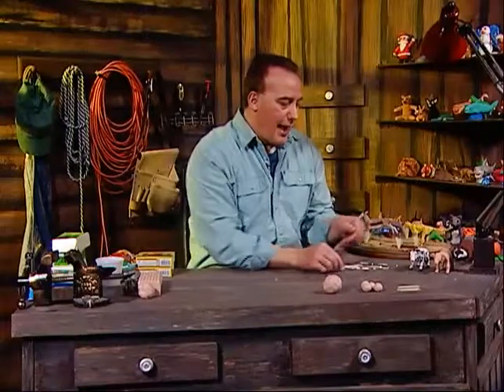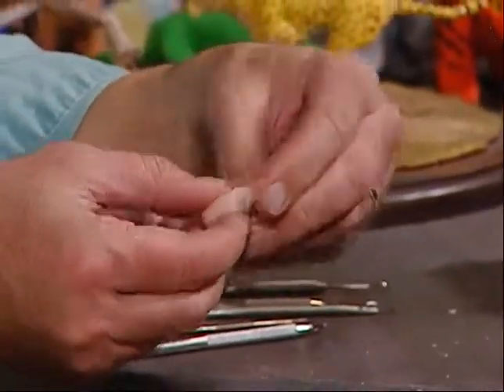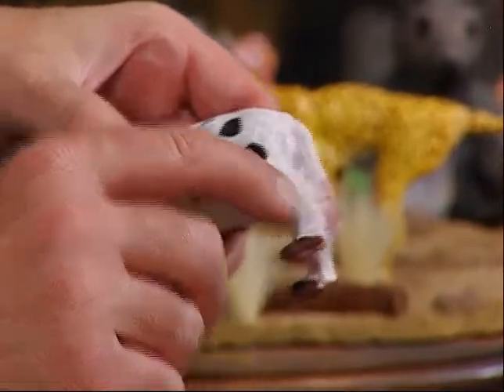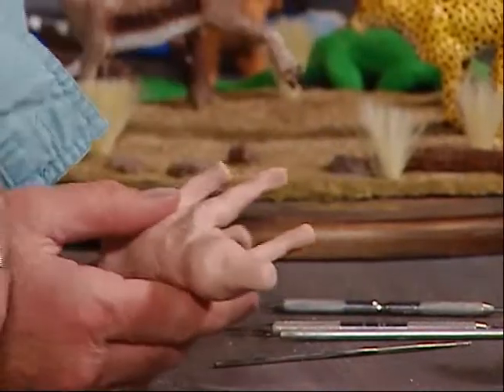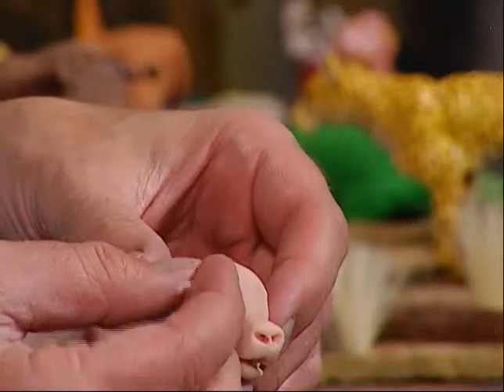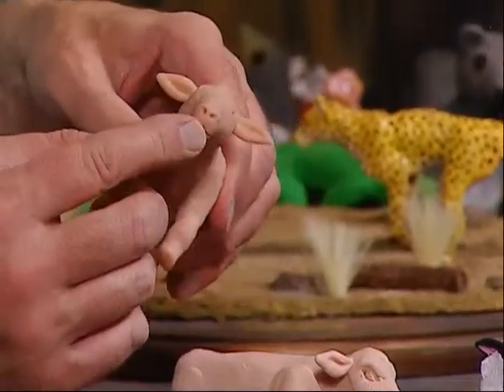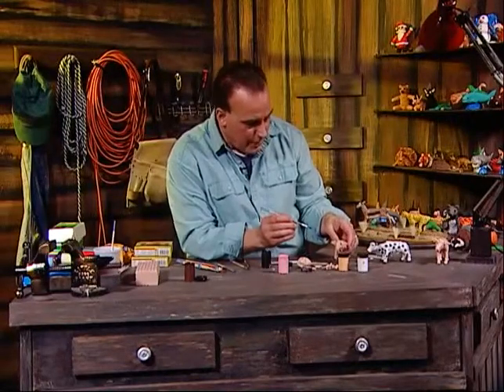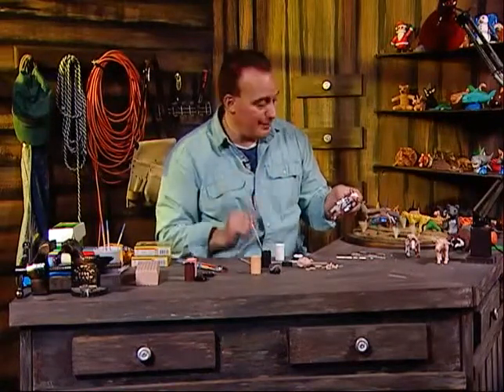Creations in Clay - Calf -baby cow - Clay tutorial for beginners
Award Winning Show - Creations in Clay is a show about how to create clay sculptures from super sculpey clay.  The show is geared towards the beginning sculptor whether your 6 or 60.  I start off using clay balls to create the sculpture.  Winner of the 2014 and 2015 bronze Telly Award.